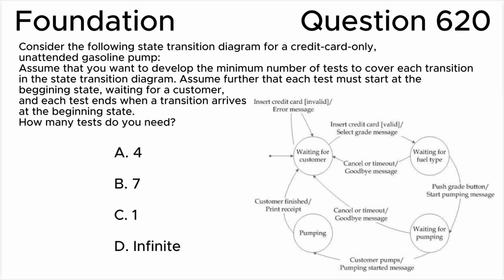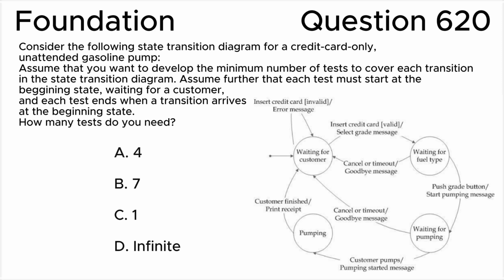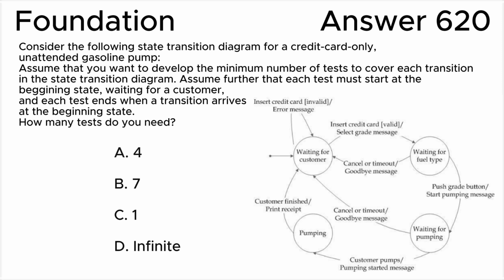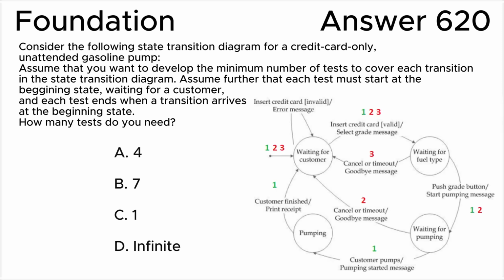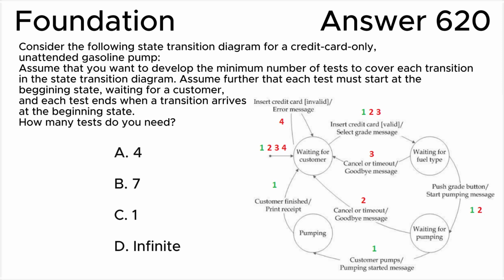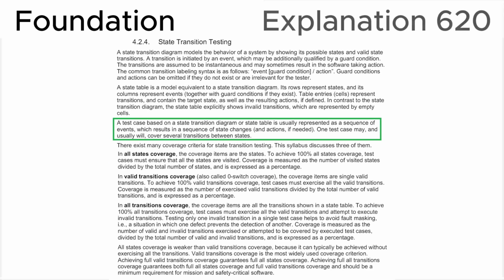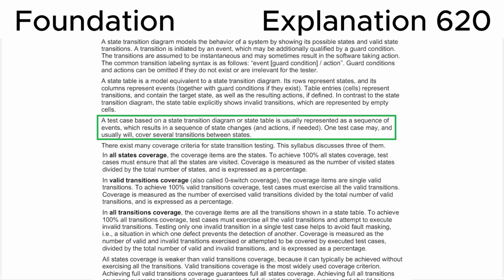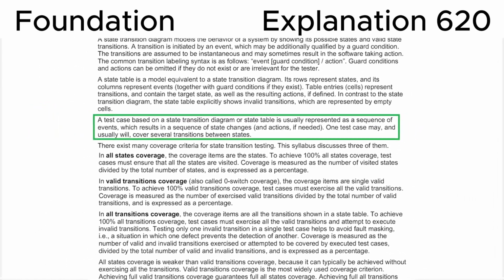ISTQB. Foundation level v.4.0 (2023). Question #620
ISTQB
Certified Tester Foundation Level v.4.0 (2023)
Question 620.
Consider the following state transition diagram for a credit-card-only, unattended gasoline pump:
Assume that you want to develop the minimum number of tests to cover each transition in the state transition diagram. Assume further that each test must start at the beggining state, waiting for a customer, and each test ends when a transition arrives at the beginning state.
How many tests do you need?

00:00 Question.
01:35 Answer.
04:24 Explanation.

This question relates to topic in ISTQB Syllabus:
Chapter 4. Test Analysis and Design.
4.2. Black-box Test Techniques
4.2.4. State Transition Testing

Based on:
1. ISTQB CTFL Syllabus v.4.0